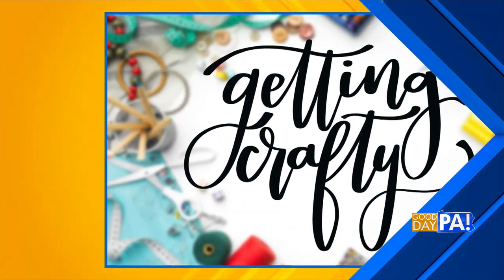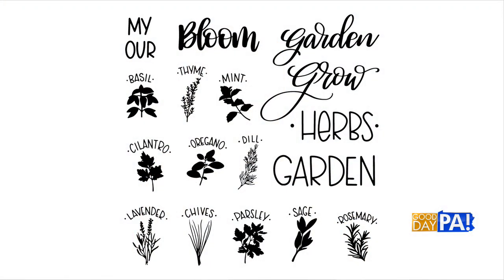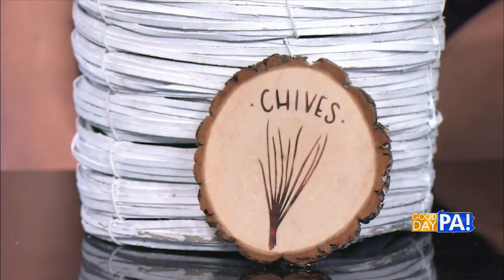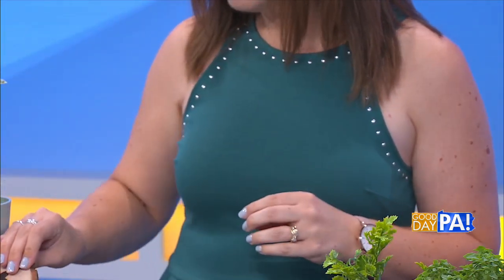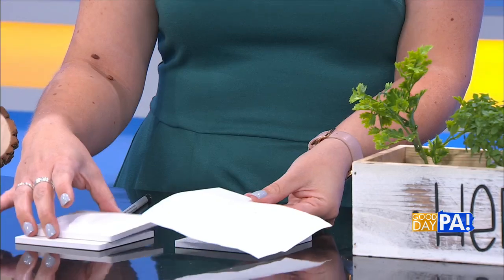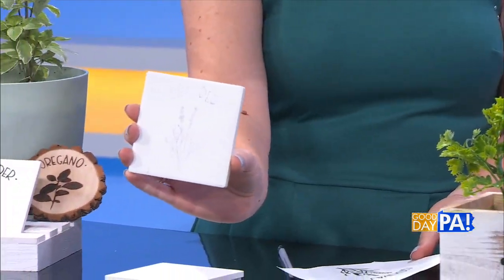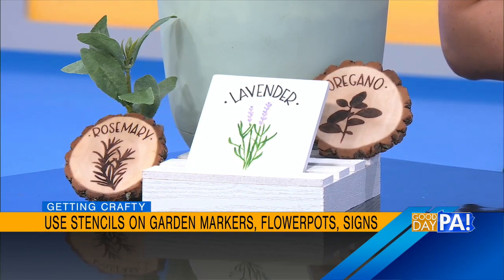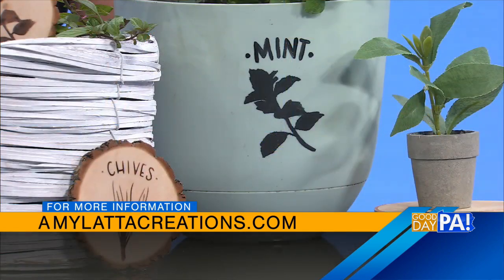Herb Garden Stencils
Use these fun herb garden stencils for all kinds of crafty projects. Stencil on flowerpots, garden markers, planter boxes, coasters, and more. Grab the downloadable files for free at scorchmarker.com with the code ilovestencils today!